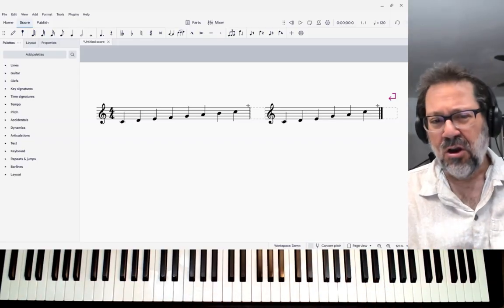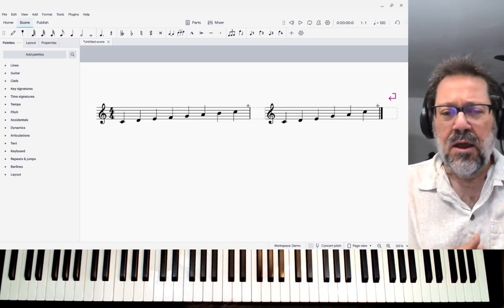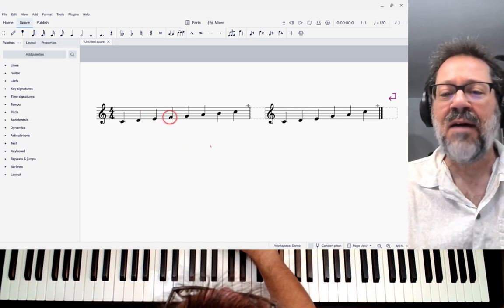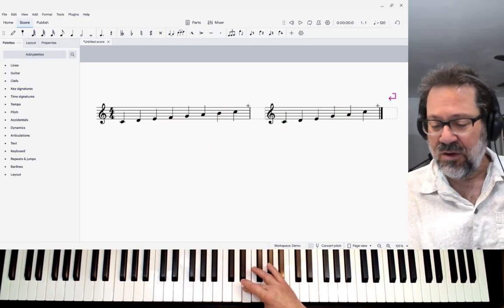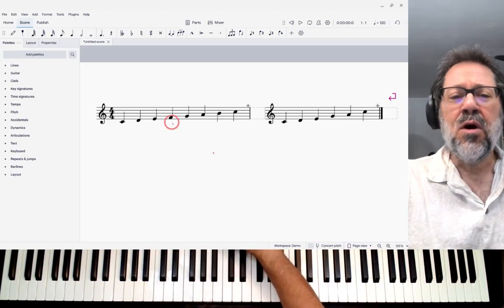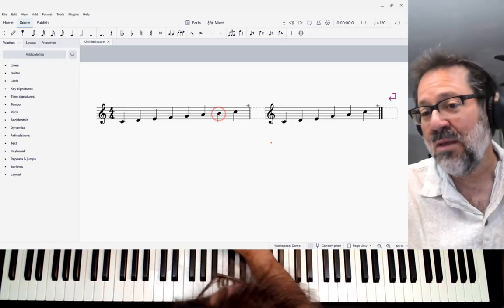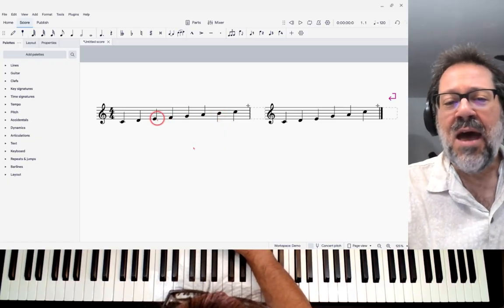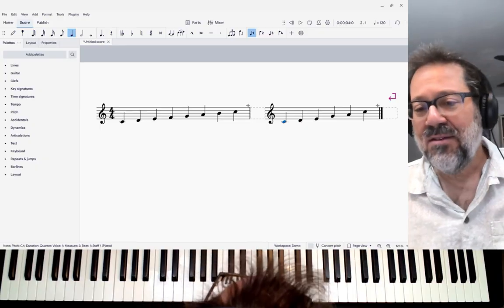Pentatonic scale in pedagogy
A lot of music taught in elementary schools and beginning ear training classes, as well as lot of folk music, is based on a five-note scale that is a subset of the standard major scale.  In this video post, I discuss the special qualities of the pentatonic scale that can make it especially suitable for music pedagogy.